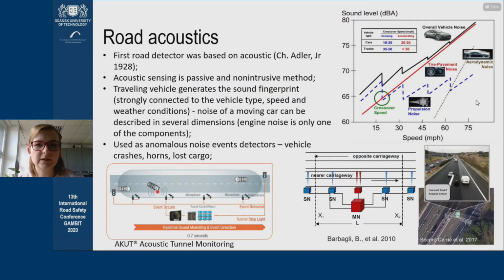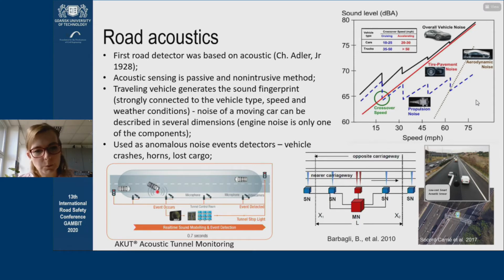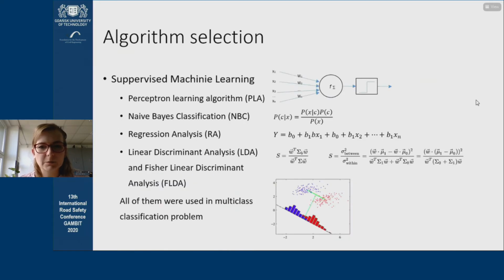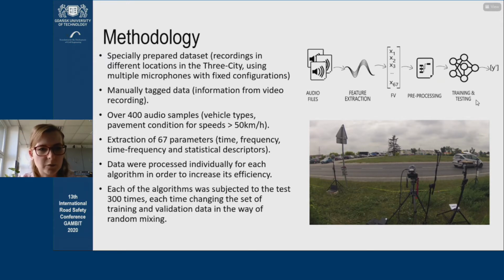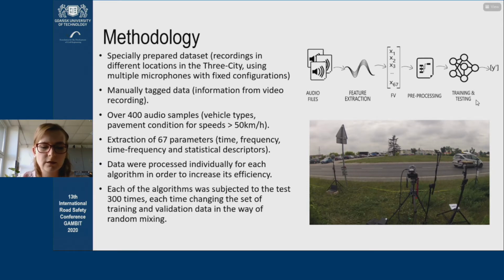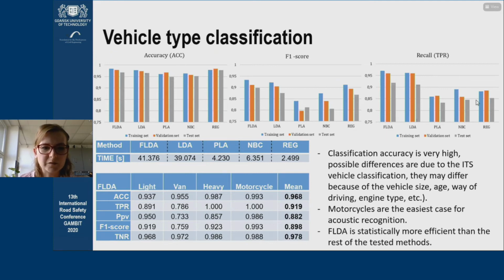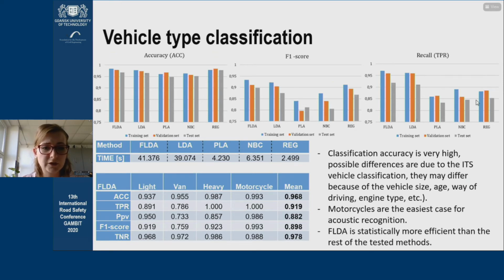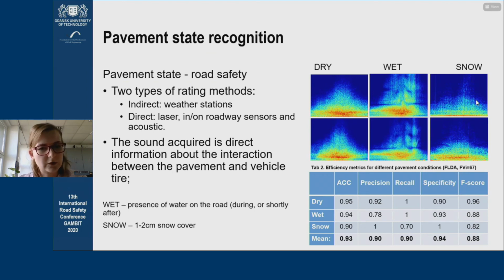GAMBIT 2020 D1 16 20 Karolina Marciniuk